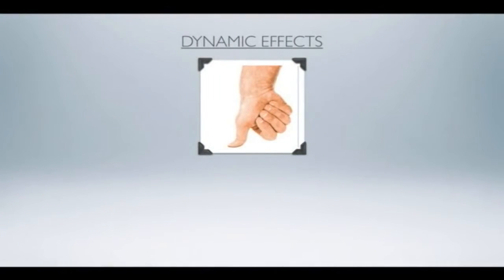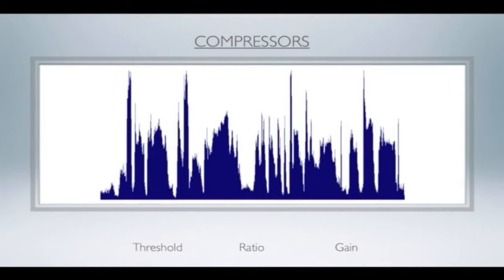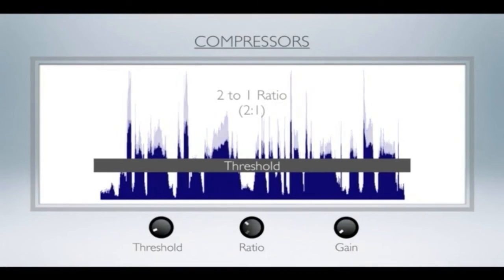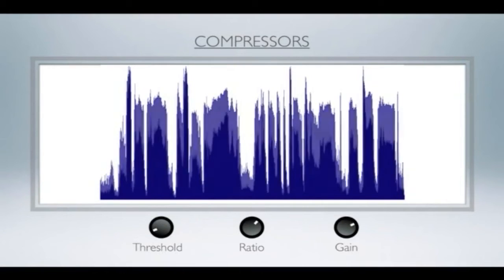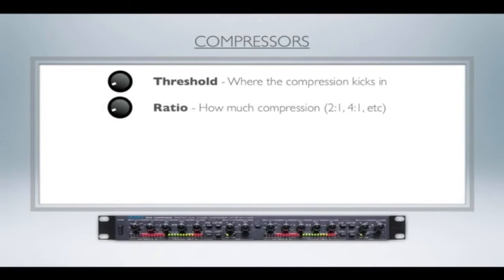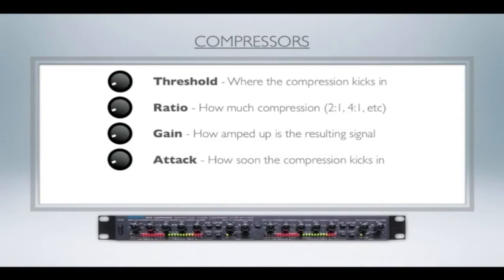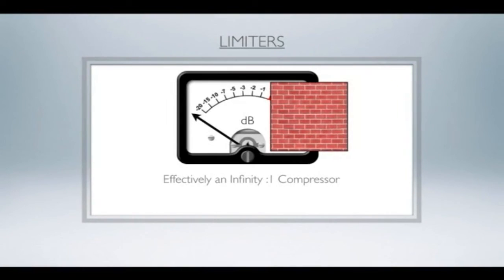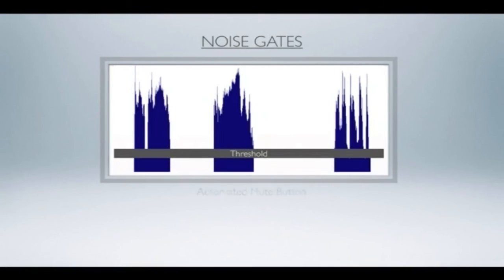Controlling Dynamics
David Wills

INTRODUCTION

Introduction to Live Sound
Course Outline
What is a sound system made up of?
What is the role of a live sound engineer?
(mediator between artistic and engineering worlds)

SOUND THEORY

Understanding Levels
Understanding Frequency Spectrum
Understanding Acoustics

THE EQUIPMENT

Can you design it yourself?
(Music Store vs. Professional Designers)
Choosing a Vendor
Overview of Equipment
Snakes
Mixing Consoles
Amps
Speakers
Monitors
Effects
Microphones
Wireless Systems

SETTING UP THE STAGE

Overview
Input Types
Mic Selection/Placement
Monitor Placement
Front of House Speaker Placement (Delays)

USING A MIXING CONSOLE

Overview
Input Channel
Aux Sends
Using Effects
Monitor Mixes
SubGroups
Advanced Applications

TROUBLESHOOTING

What kinds of problems will you have?
Understanding Signal Flow
Troubleshooting Logic
Line Checks
Wireless Systems
Feedback Issues
Distortion
Sound Checks

MIXING

Breakdown of the tools available
Blending Levels
Using EQ
Using Effects
Monitor Mixes

RECORDING/DUPLICATION

Recording
Duplication

GRADUATION!